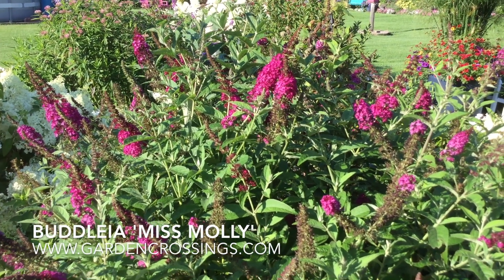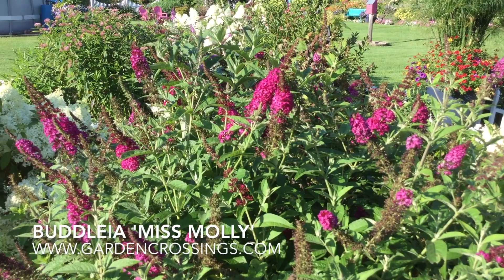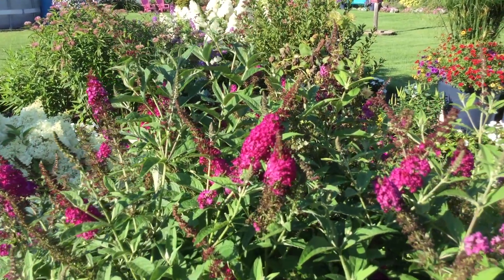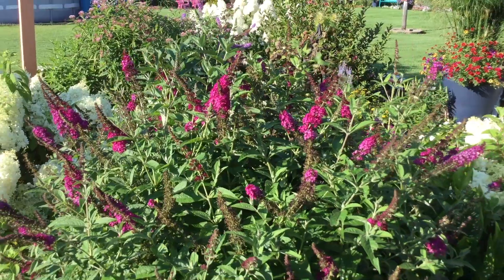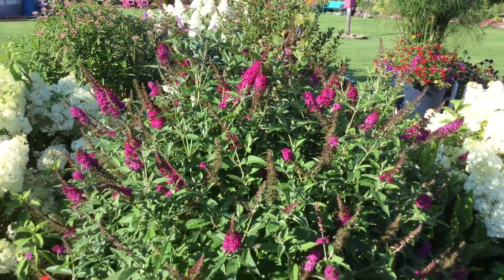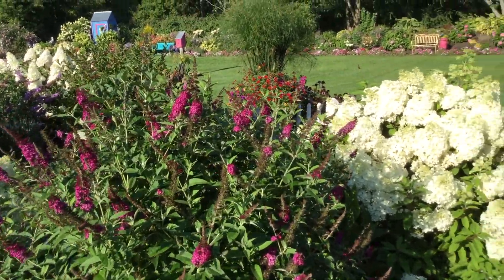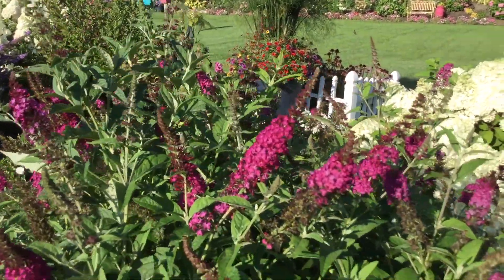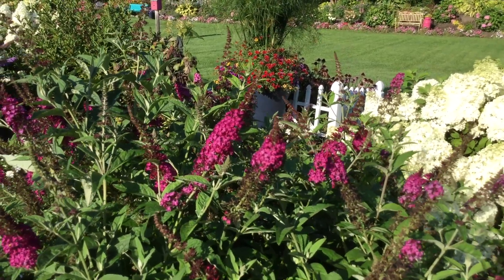Buddleia 'Miss Molly'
Buddleia 'Miss Molly' has one of the best magenta pinks blooms in our collection. 'Miss Molly' stands 4-5 foot tall and wide and is a true butterfly magnet. Pair it with Bobo Hydrangea for a nice duo.